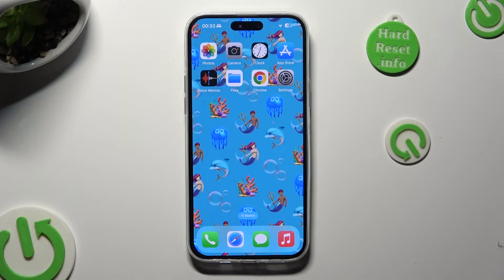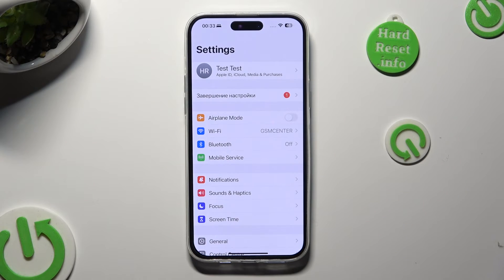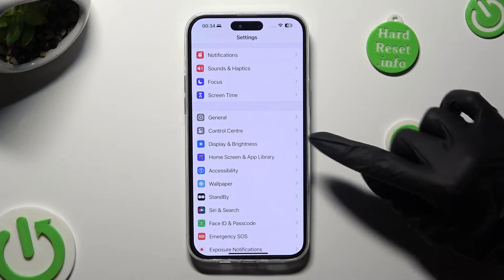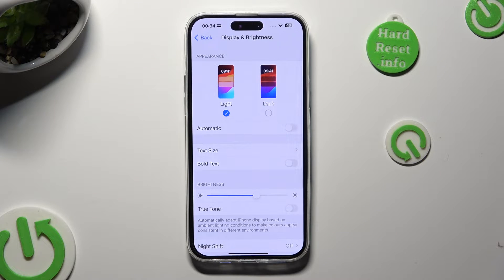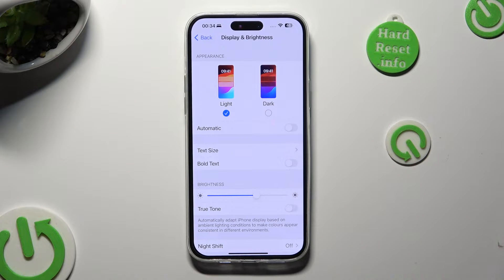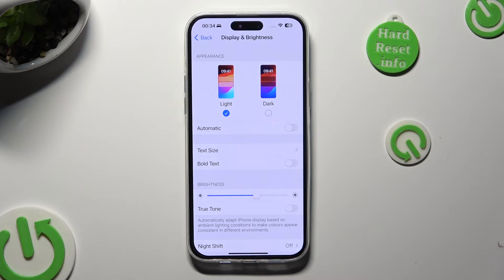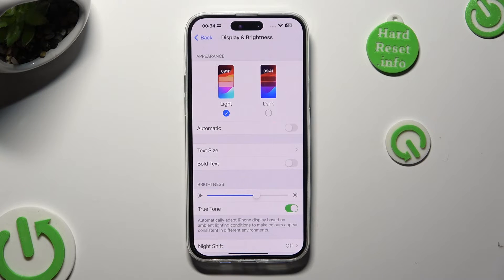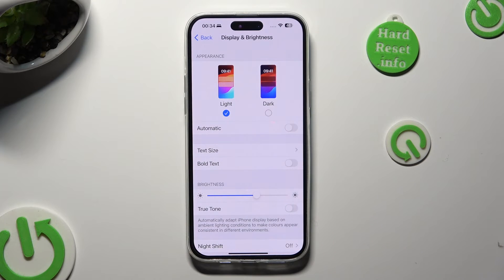iPhone 15 Plus – How to Turn On/Off Automatic Brightness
Find out more info about iPhone 15 Plus:
Hello, dear iPhone users! Today, we'll talk about the Display Settings on your new device - so check this guide to learn how tomanage automatic brightness features on it. Say goodbye to dim or blinding screens as we empower you to take control effortlessly. Learn to customize your iPhone 15 Plus screen's brightness with simple steps, ensuring it suits your environment perfectly, indoors or outdoors.

How to activate Auto-Brightness on iPhone 15 Plus? How to disable Auto-Brightness on iPhone 15 Plus? How to manage Automatic Brightness on iPhone 15 Plus? How to make Brightness Automatic on iPhone 15 Plus? How to manage Display Settings on iPhone 15 Plus?